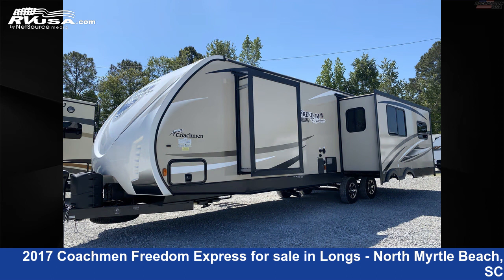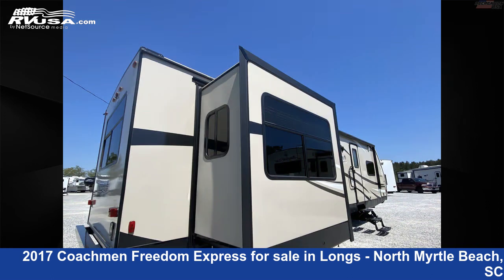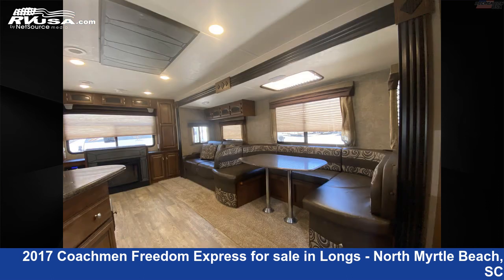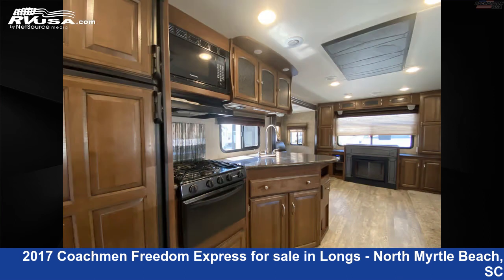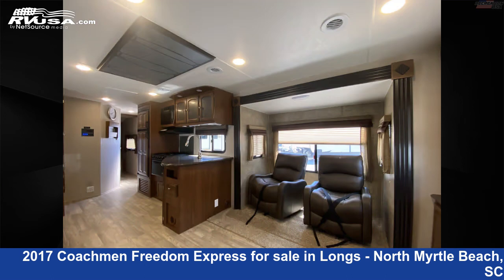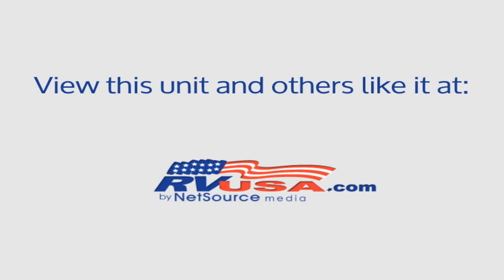2017 Coachmen Freedom Express Travel Trailer RV For Sale in Longs - North Myrtle Beach, SC